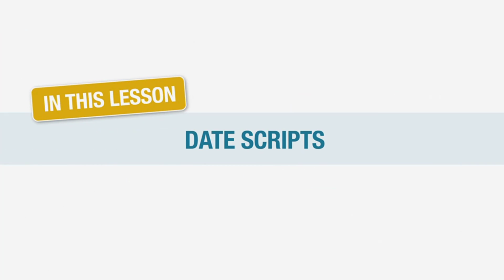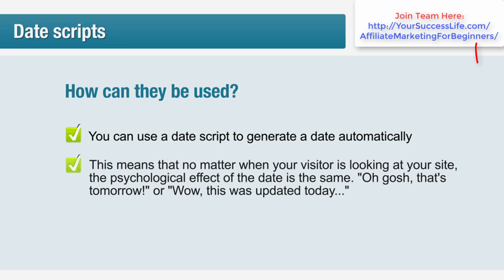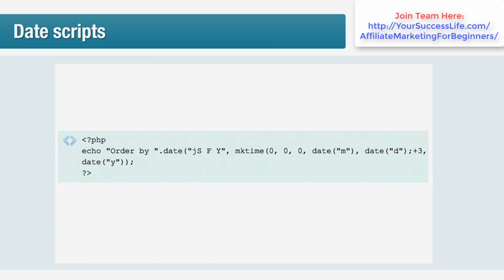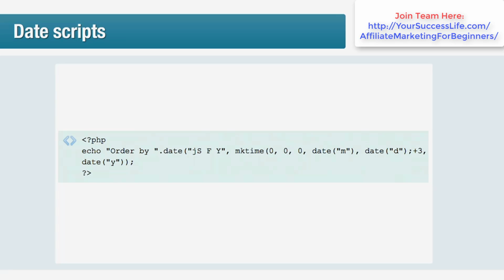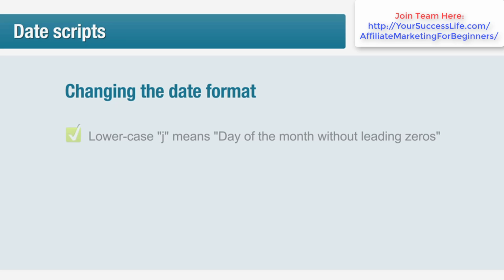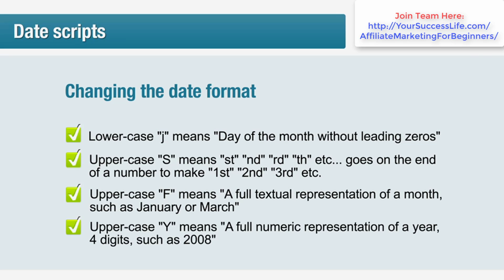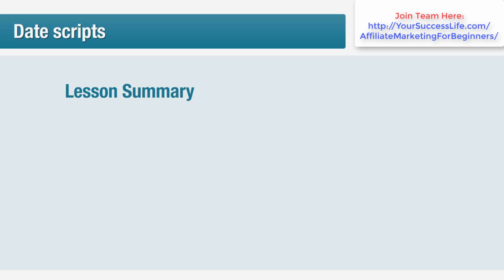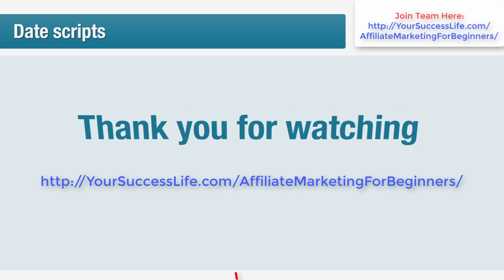Affiliate Marketing For Beginners 36 | Clickbank | Date Scripts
What better way to get your visitors to act now than to give them a deadline? "Act now! This offer expires tomorrow!" In this lesson we look at Date Scripts, the Internet Marketer's best friend.

How can they be used?
You can use a date script to generate a date automatically, without having to go into your HTML every day and change the date yourself. With a few easy tweaks you can make the script generate today's date, yesterday's date, tomorrow's date, or any number of days into the past or future.

This means that no matter when your visitor is looking at your site, the psychological effect of the date is the same. "Oh gosh, that's tomorrow!" or "Wow, this was updated today..."

affiliate marketing, make money online, work from home, clickbank, Affiliate Marketing Tutorial, Davis The, jvzoo, SEO, Blogging, Commission Junction,
affiliate marketing email list, affiliate marketing for dummies,affiliate marketing on facebook, affiliate marketing on youtube, Date Scripts,